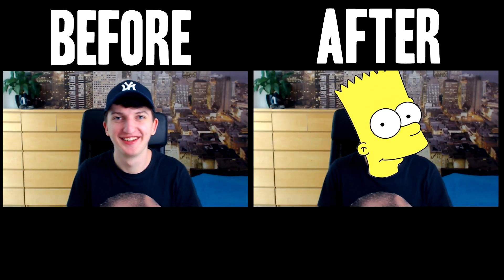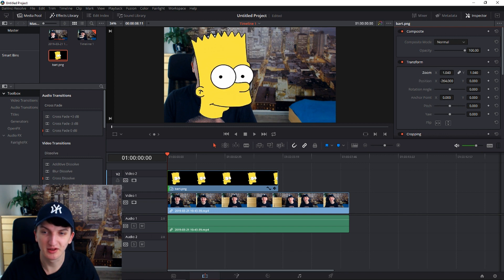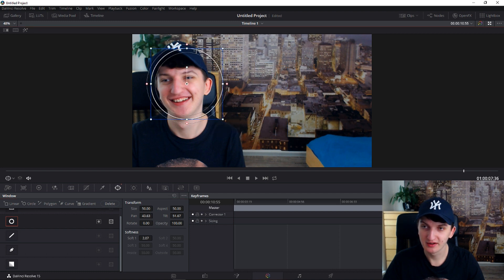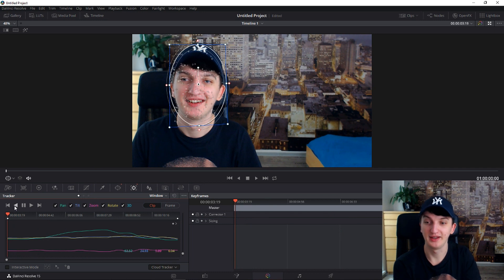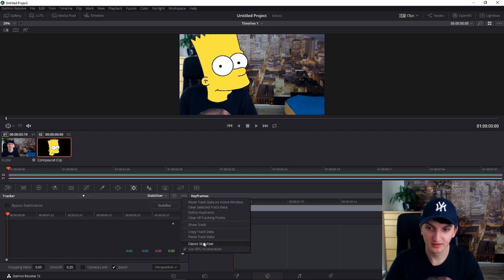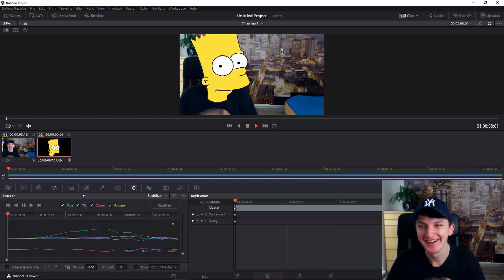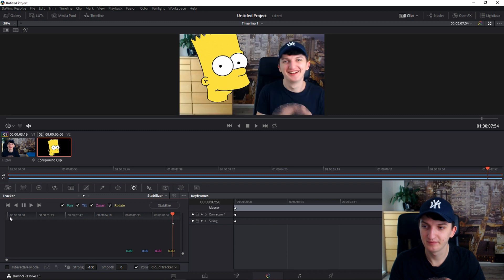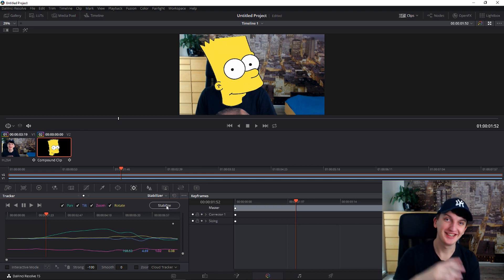Make a MEME face in a video Davinci Resolve 15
In this tutorial I will show you how you can swap faces, how you can put meme face and let it move and many more. Hope you enjoy it :) , transferwise ‏‏‎ ‎

GET AMAZING FREE Tools For Your Youtube Channel To Get More Views:
Tubebuddy (For GROWTH on Youtube):